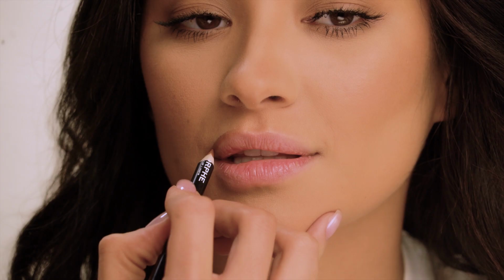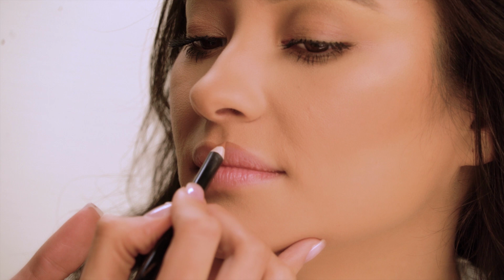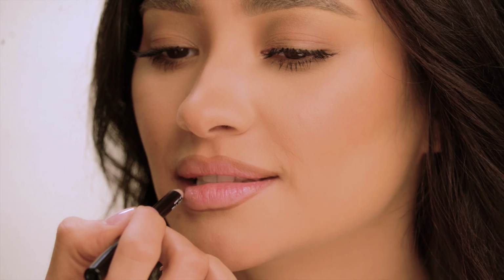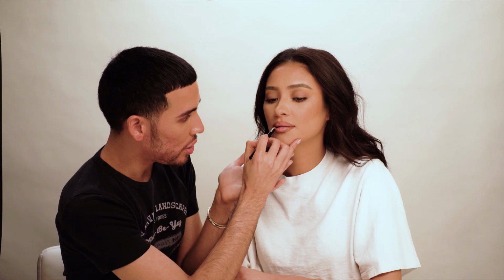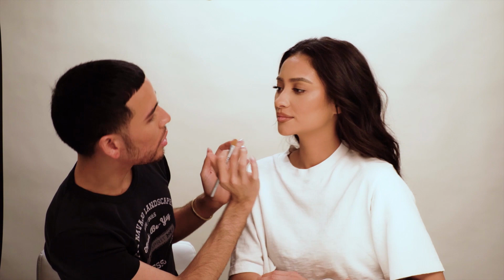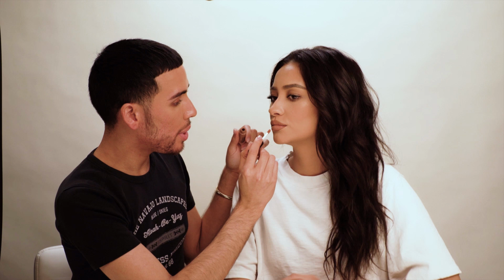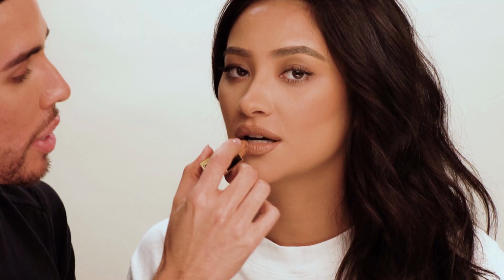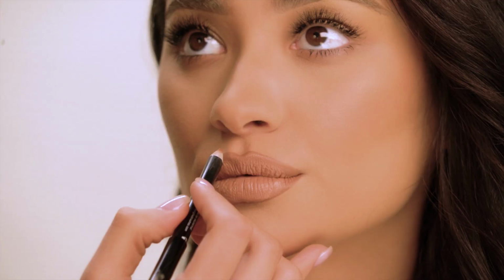"Lip Injections" with Makeup | Shay Mitchell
My lovely makeup artist Ariel worked his magic on my lips, giving them a plump "filler" look using only makeup and lipstick! How do you guys think he did - do you like the look?

Hello! I’m Shay Mitchell, best known as Emily Fields in the television series Pretty Little Liars. My favorite food recipes, travels and the fitness routines that keep me healthy! Join me backstage on the Pretty Little Liars set, on photo shoots and my crazy wild adventures!